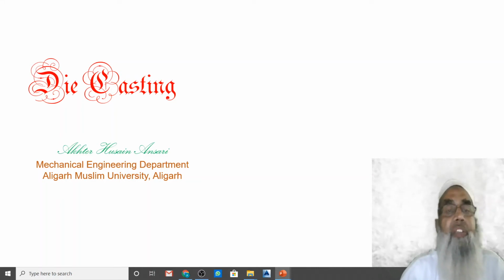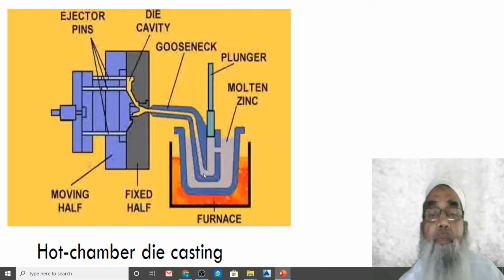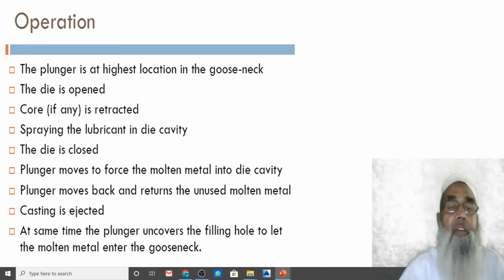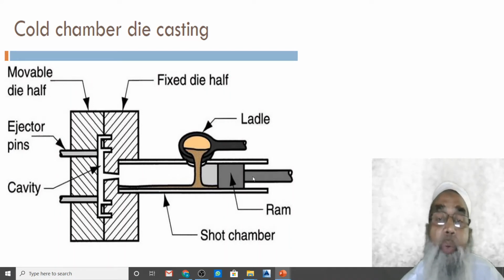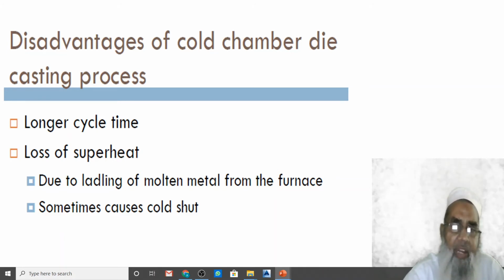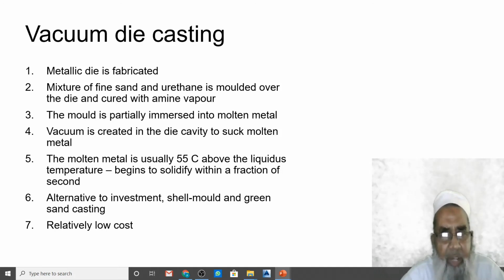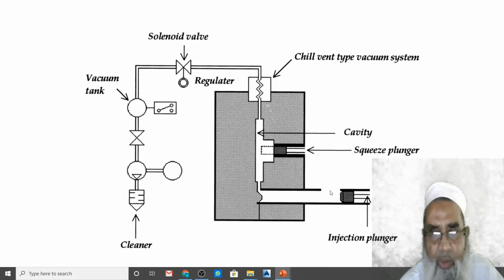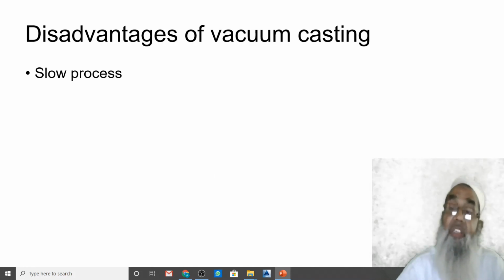Die casting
It contains:
Hot die-casting
Cold die-casting
Vacuum casting